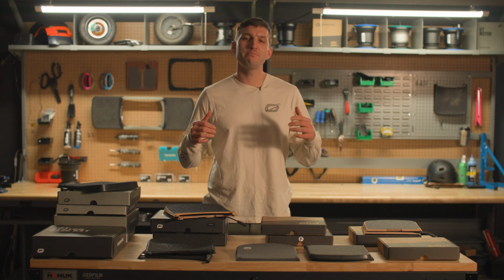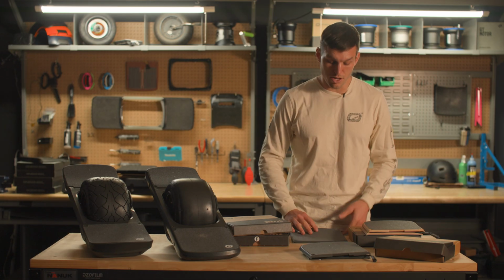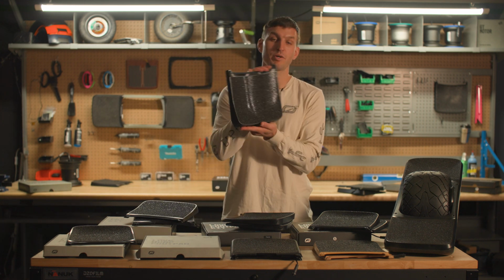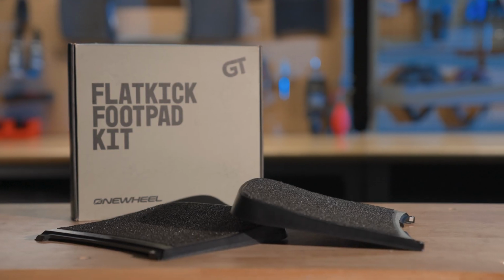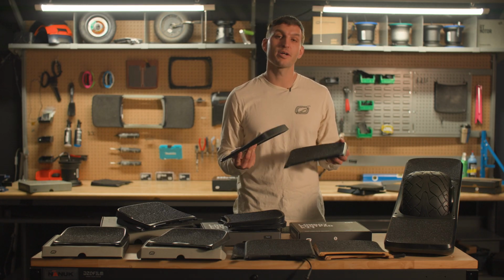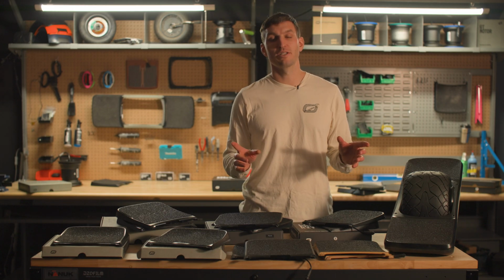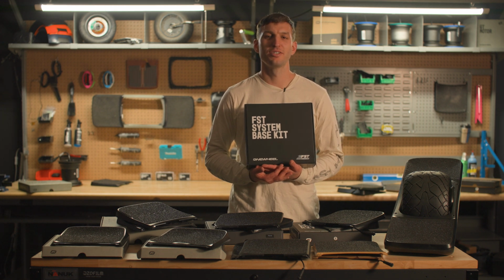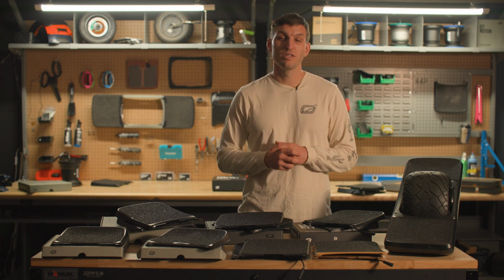Which Onewheel Footpad is right for you?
One, two, fifteen? We have so many footpads now it's overwhelming! Join Jack as he shares the pros and cons of each pad to help you decide which footpad is right for you. Enjoy!

and grab yourself a board today!